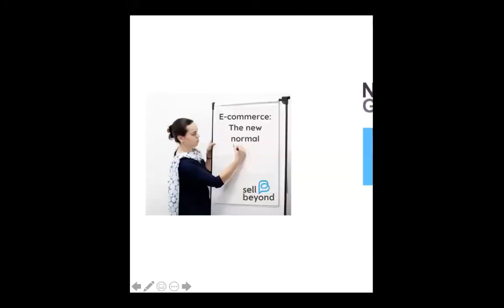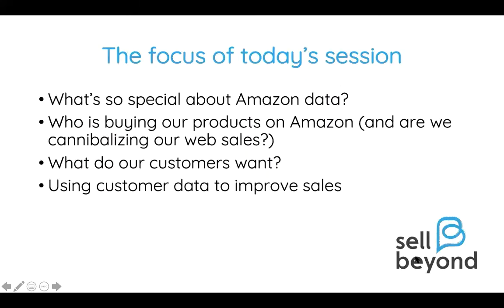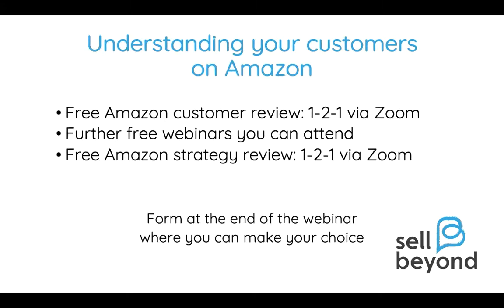Understand your Amazon consumers & increase conversions/session percentage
Consumer data has always been important in e-commerce and that means Amazon too. In this video, Sell Beyond explores how to mine customer data from Amazon that is essential to understanding Amazon and building a profitable business.

We explore what the difference is between the Amazon's Choice and Best Seller badges, how you can view what your customers also search for, how to find new keywords and product expansion with Brand Analytics, how to turn sessions into conversions, how to use the Q+A and reviews section to sell more, how to tell if a customer is a brand agnostic and who your de facto competitors are.

To find out more about your customers and how to optimise your Amazon to create sales, check out our videos below 👇👇

HOW DO I GROW SALES WITH AMAZON ADS? KEYWORDS ARE THE KEY TO YOUR SUCCESS FOR PPC ADVERTISING!:

WHY YOU SHOULD USE LINKS IN A+ CONTENT ON HIGH SESSION/LOW CONVERSION LISTINGS (TO GET SALES!):

Heloise Finch is Founder of Sell Beyond, which offers a complete solution to driving profitable growth on Amazon - business, team and Seller/Vendor Central. Her expertise with Amazon builds on 15 years’ financial consulting and marketing experience, combined with a PhD in organisational behaviour from the University of Michigan.

TIMESTAMP/NOTES:

00:00 - Heloise Finch CEO of Sell Beyond: How to use data to understand Amazon consumers.
01:15 - Presentation of 5 main focuses on today's session, survey form and free strategy review.
03:00 - Explanation of pop-ups and banners appearing when customers shop on Amazon.
03;44 - What does the "Amazon's choice" flag upon the title mean?
05:42 - What is the "Best Seller" orange badge in each product's category?
08:51 - Access data without logging into Seller & Vendor Central: search terms window/keywords title.
11:51 - The "customers who viewed this item also bought" section under the title/bullets.
17:34 - The customer Q&A and the reviews section down the product page.
20:45 - Where to find customer data in your Amazon backend Seller or Vendor account?
21:27 - Searching for customer trends and top 10 product ASINs with Brand Analytics.
26:22 - Where to find and understand your conversion rate: convert people browsing your products into buying them.
28:54 - If your sessions are under a 1000/month after several months, you must take action!
31:50 - Recap: the top 5 actions you should have in your process to check your product pages & data.
33:40 - What is a significant number of sessions?
35:26 - Free Amazon listing consultation/strategy review form.

BUILD A BETTER AMAZON BUSINESS WITH SELL BEYOND

If you are interested in learning more about Sell Beyond and how we can help you drive profitable growth on your Amazon Seller Central or Vendor Central business in the UK, EU and USA please take a look at the

Hope you enjoyed this video.  If you'd like to get more Amazon tips then use the playlist